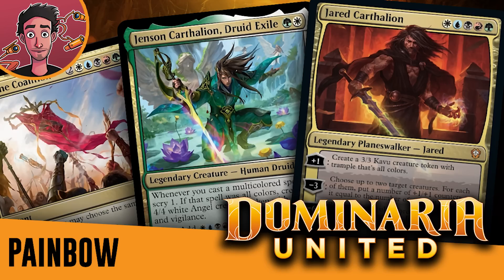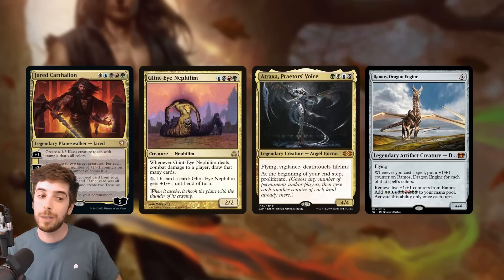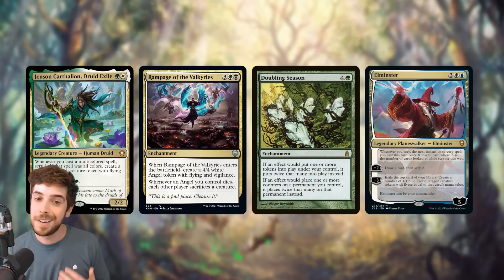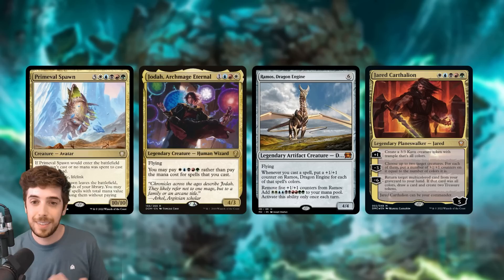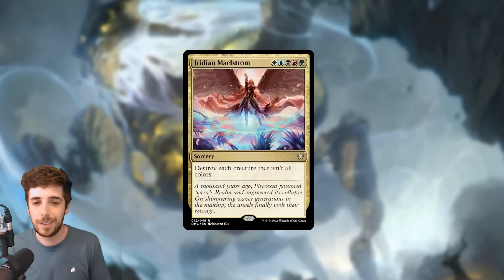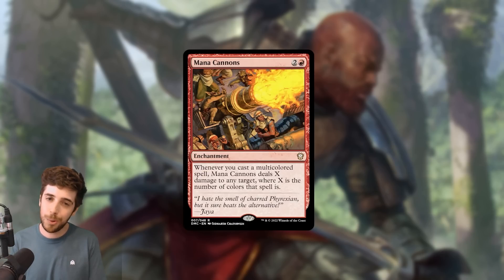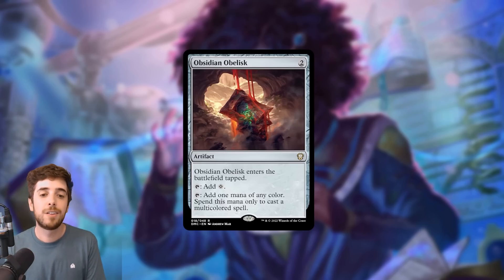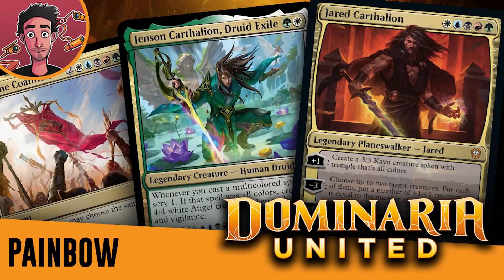Dominaria United "Painbow" Commander Precon Cards! | MTG Spoilers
Let's check out the 10 brand new cards you'll find in the "Painbow" Commander precon deck coming out with Dominaria United!

0:00 Introduction
0:39 Jared Carthalion
3:12 Jenson Carthalion
5:09 Primeval Spawn
7:00 Two-Headed Hellkite
8:30 Iridian Maelstrom
9:04 Unite the Coalition
10:22 Fallaji Wayfarer
12:18 Mana Cannons
13:00 Obsidian Obelisk
13:43 Tiller Engine